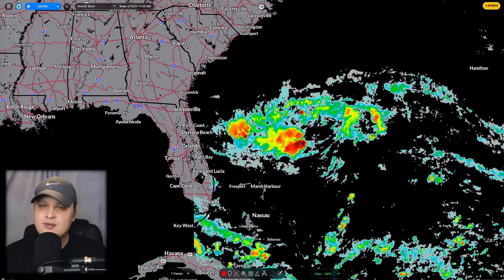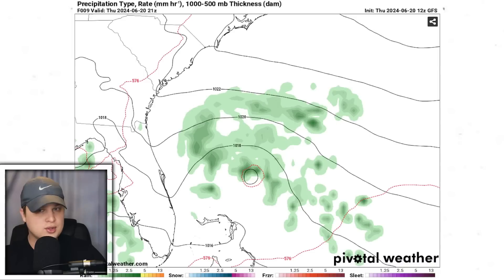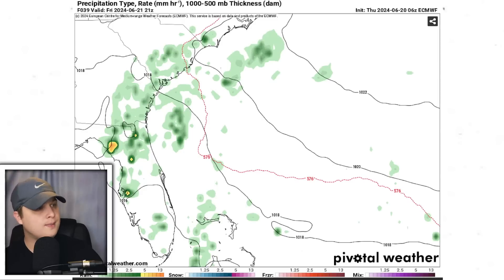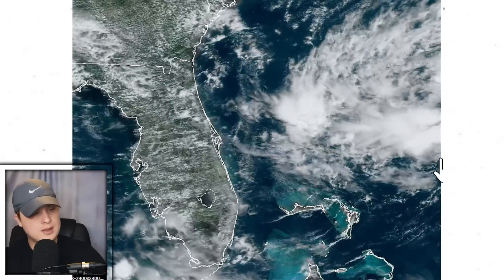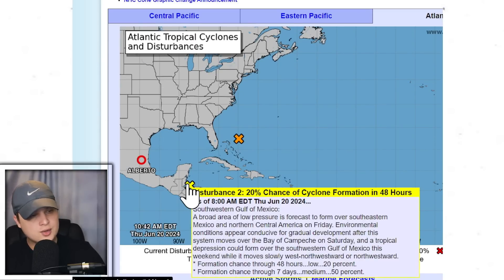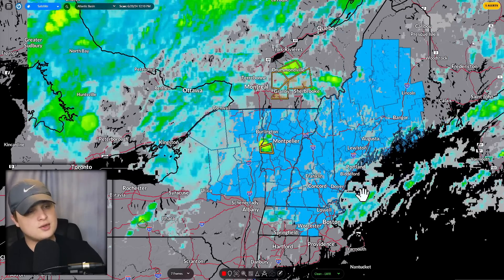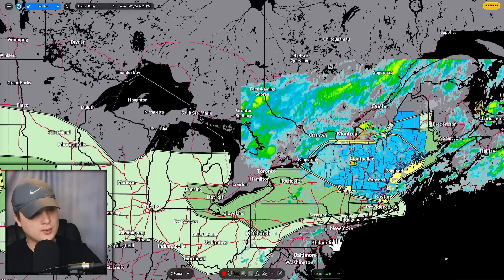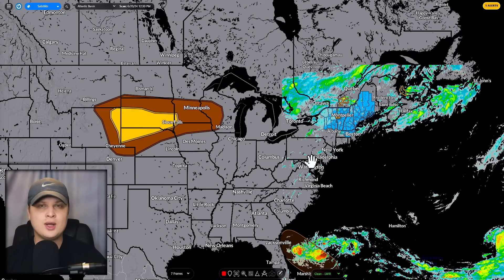A Weak Tropical System and Severe Weather Is Coming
In this video I breakdown the weak tropical system approaching Florida as well as the severe weather continuing for the northern United States

Money Sign ($) In Chat Box: Super Chats, Stickers and Memberships (exclusive content)